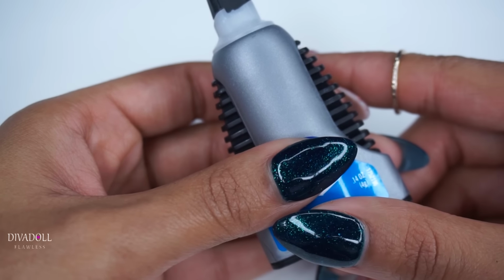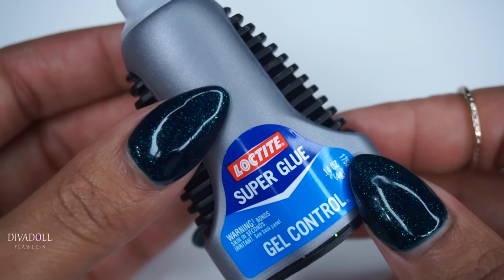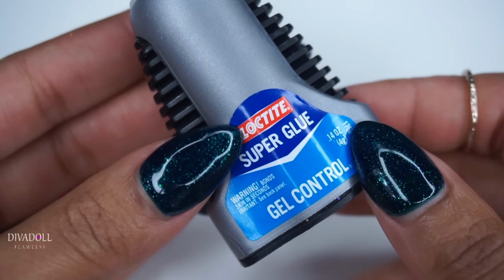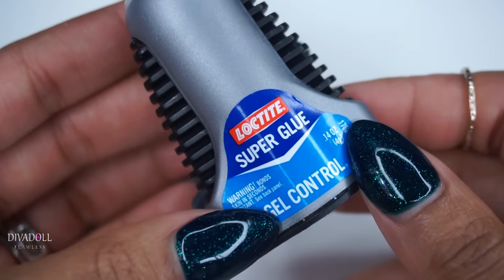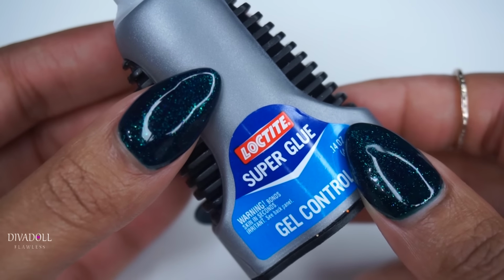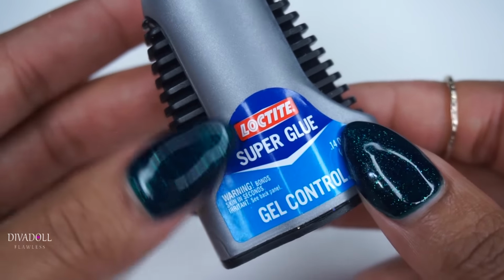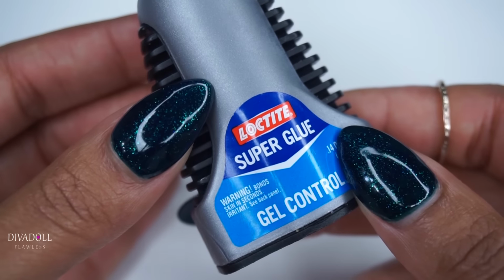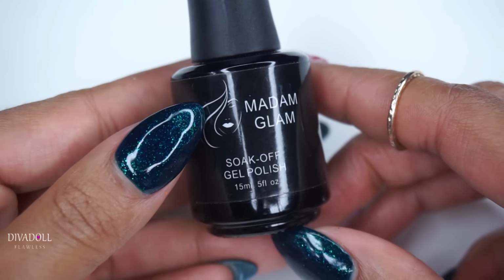What I Use To Attach My 3D Nail Art Charms 2016 | DivaDollFlawless